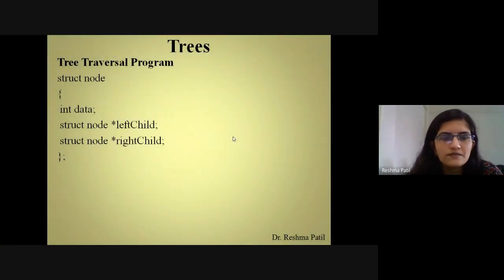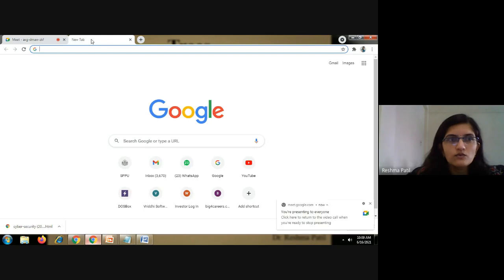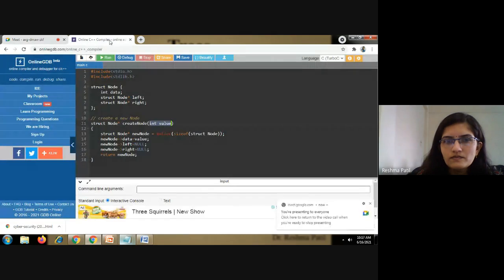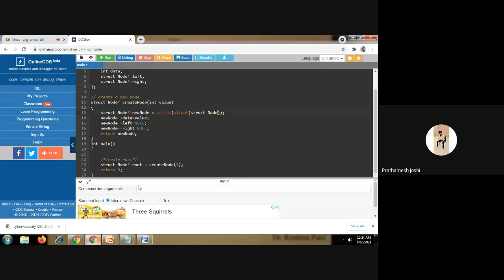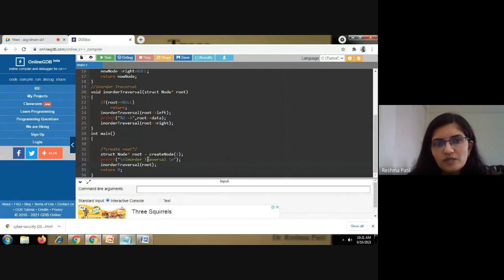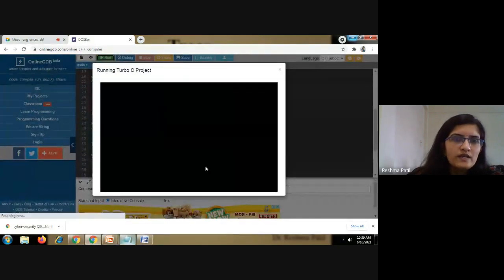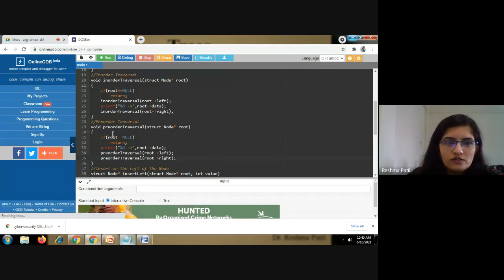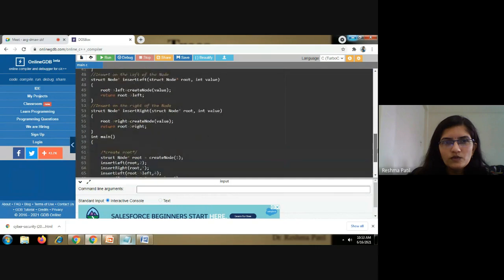Tree I By Dr.Rashma Patil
Lecture on Tree By Dr.Rashma Patil